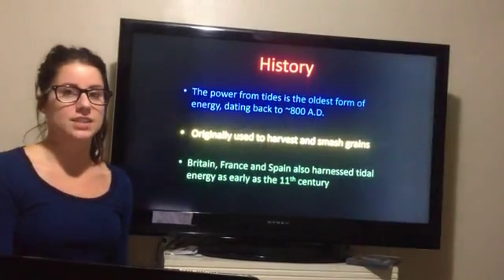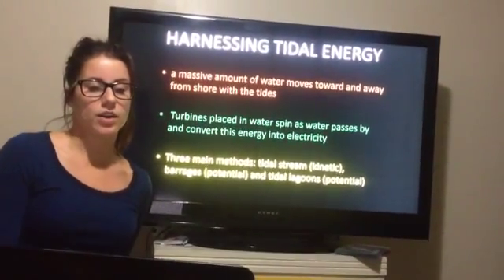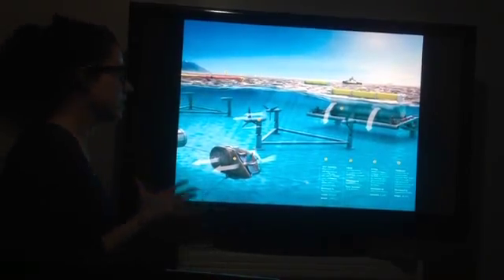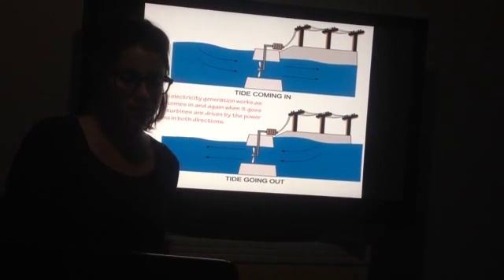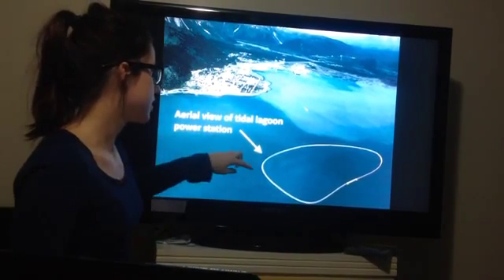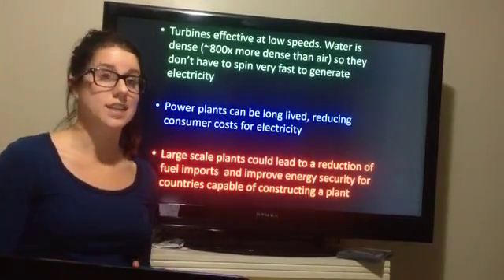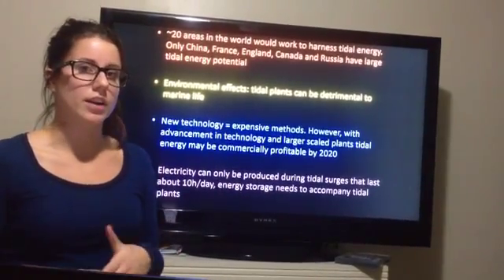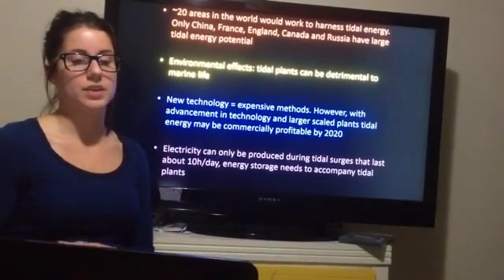Tidal Energy Video Alyssa Chubey